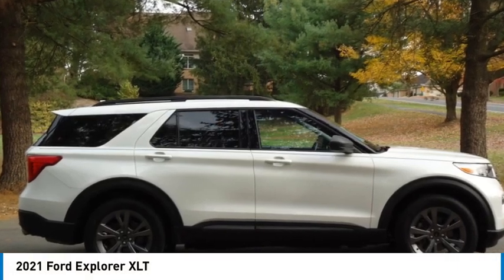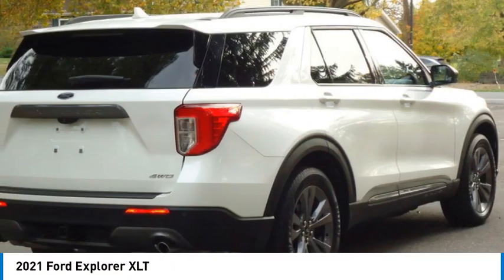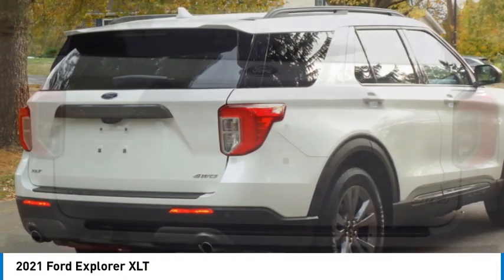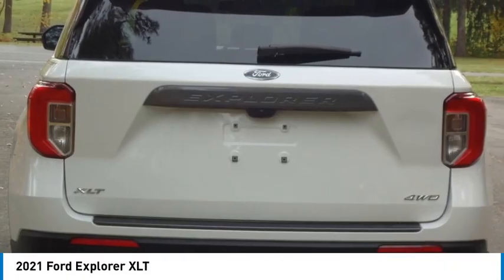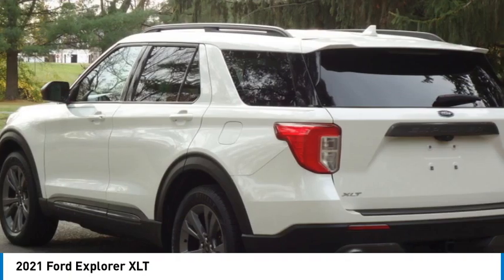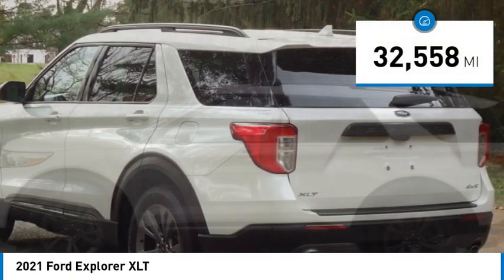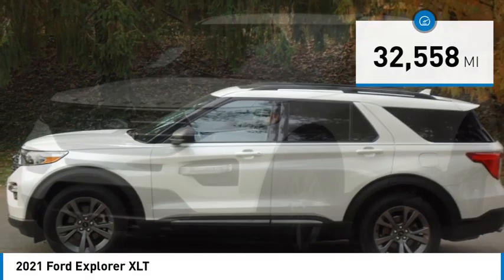2021 Ford Explorer 24965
2021 Ford Explorer XLT

Forrester Lincoln
832 Lincoln Way East